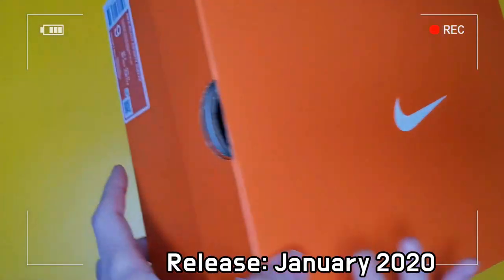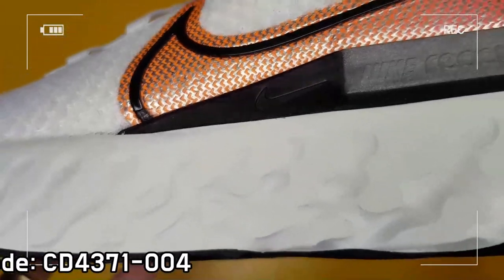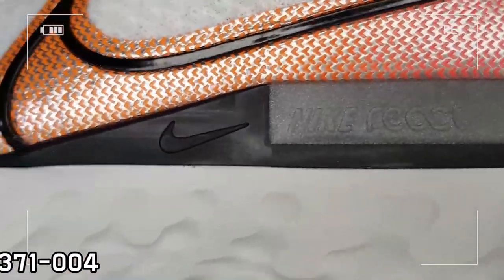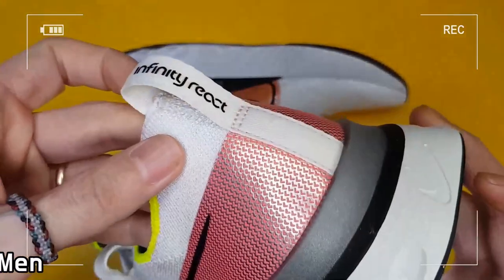Nike React Infinity Run Flyknit ' Platinum Tint' unboxing/Nike React Flyknit on feet review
STYLE CODE CD4371-004
it's AUTHENTIC !